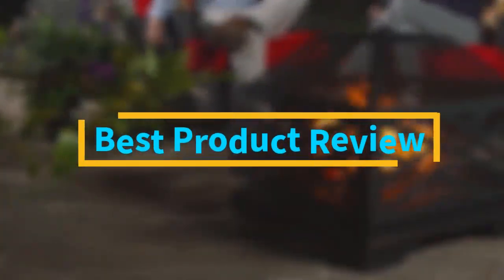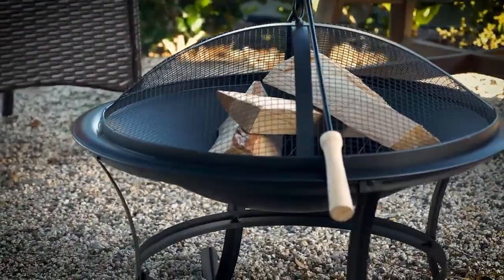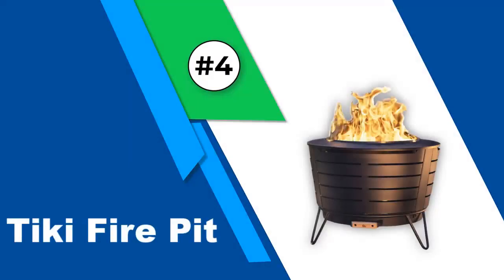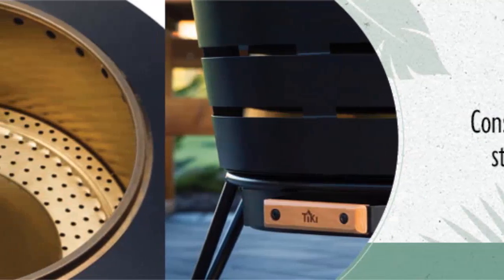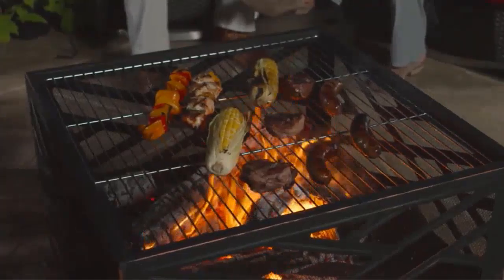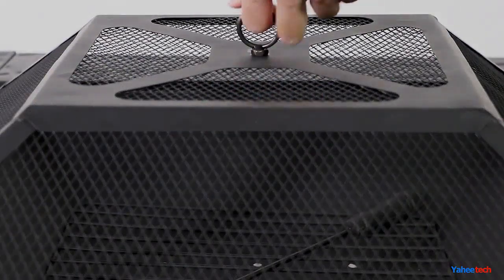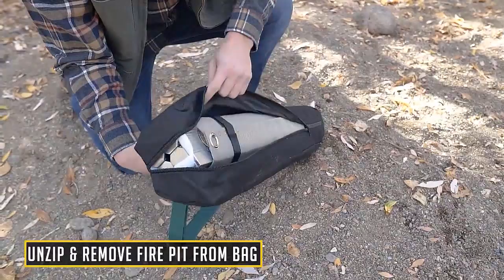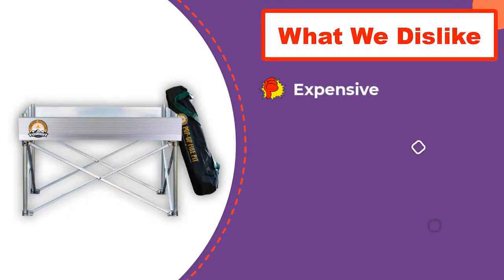✅ Top 5- Best Outdoor Fire Pits In 2023 [ Smokeless Fire Pit ]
In this video we are going to be checking out the best 5 Outdoor Fire Pits   Links in below to pick the Best  Outdoor Fire Pits.

1.Campfire Defender Protect Preserve Fire Pit
✓ Amazon Price
2.Yaheetech Outdoor Fire Pit
✓ Amazon Prices
3.Pleasant Hearth Martin Fire Pit
✓ Amazon Prices -   NA
4.Tiki Brand Stainless Steel Outdoor Fire Pit
✓ Amazon Prices
5.Best Choice Products 22-inch Outdoor Fire Pit
✓ Amazon Prices

 All BEST [ Smokeless Fire Pit ]  links are Applicable in the USA, Canada, UK & Europe